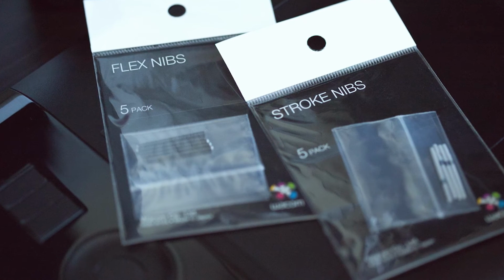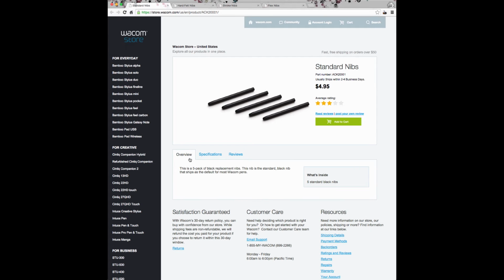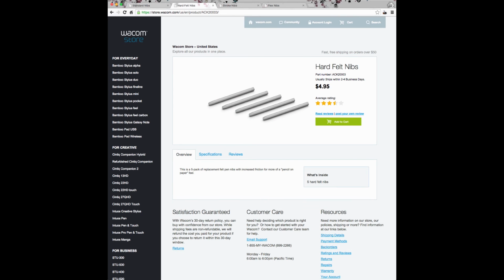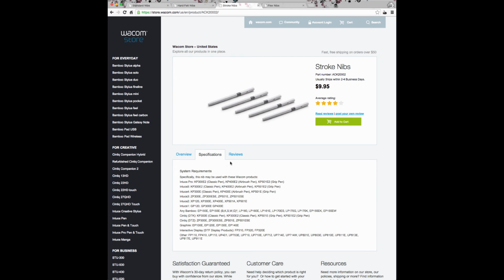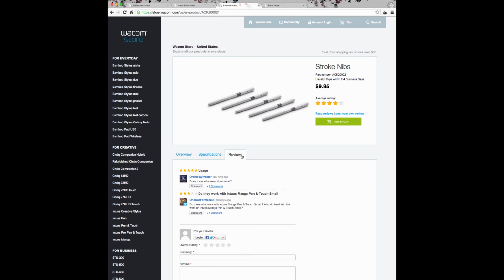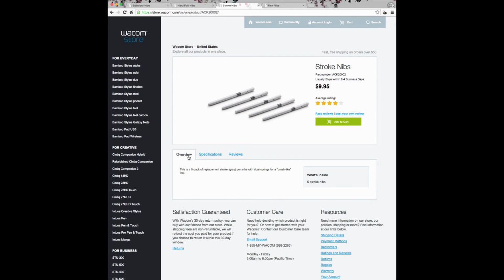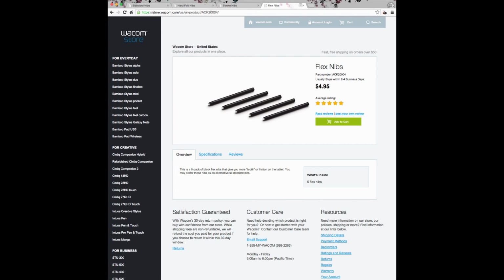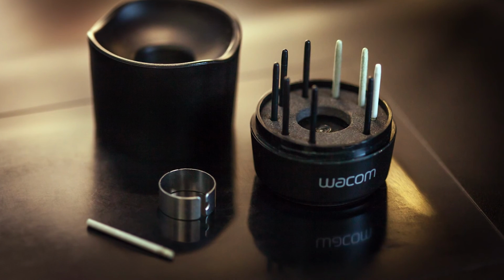RA QUICK TIP: Choosing and Replacing Wacom Stylus Nibs For Retouching (HD)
If you have not found your perfect Wacom stylus nib, check out my video on how to select and replace nibs: